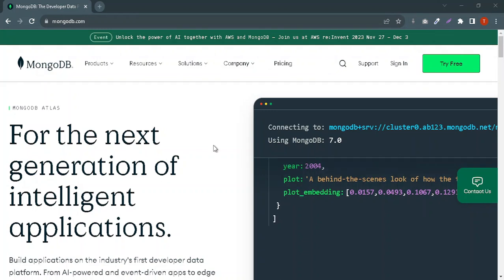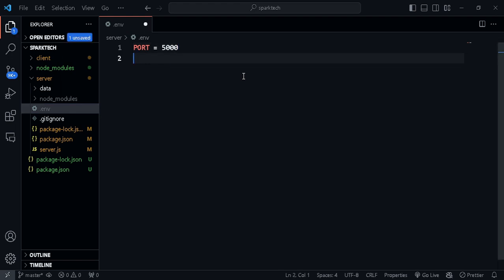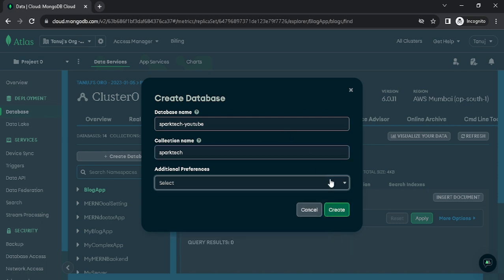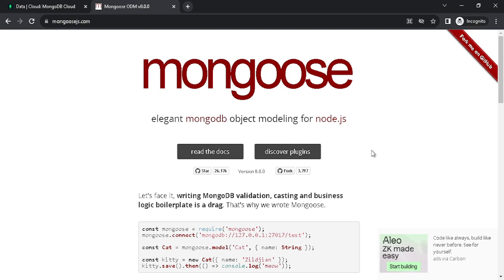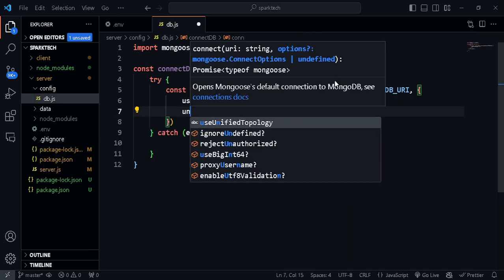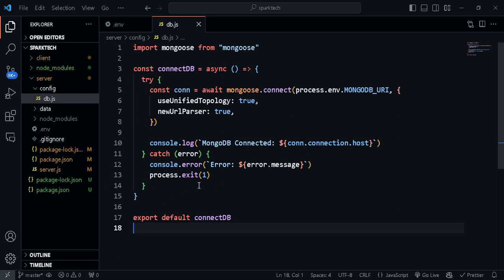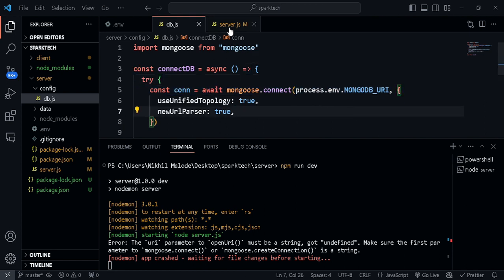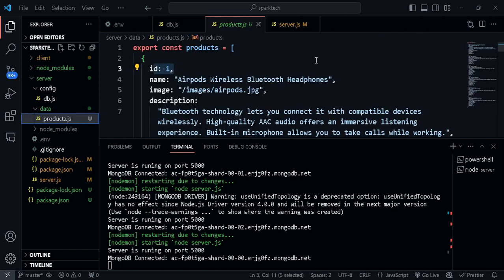Setup MongoDB and Connect with Mongoose | MERN Stack E-Commerce From Scratch